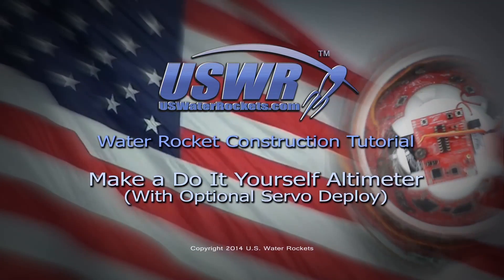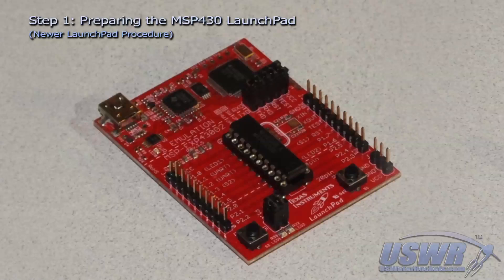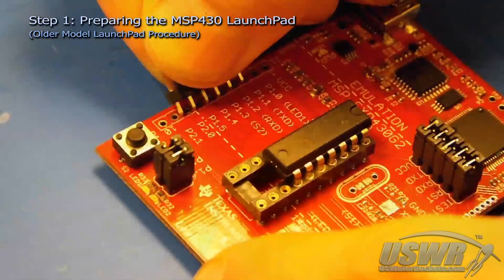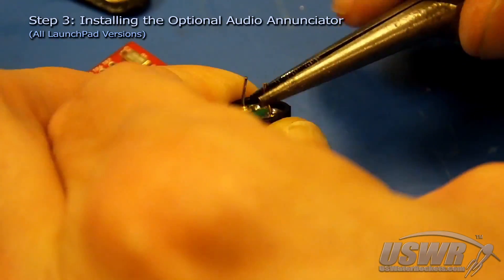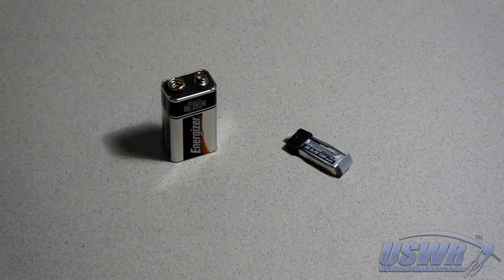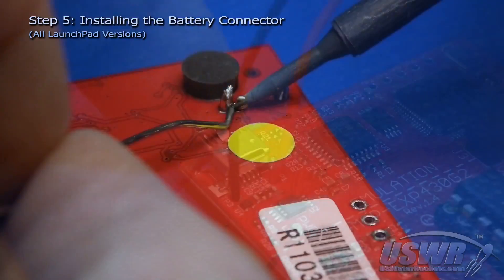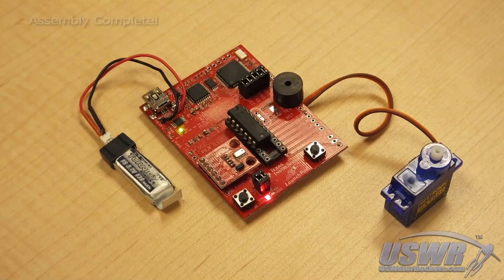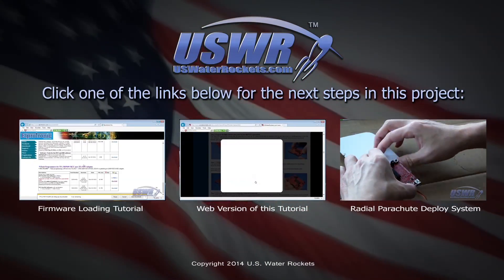Make the Parachute Deploy Altimeter for Water Rockets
This tutorial explains how to make an altimeter with parachute deploy for water rockets and model rockets using the free plans recently published by U.S. Water Rockets. To see the online text based version of the designs, including the parts list and step-by-step instructions, please visit our home page at:

All you need to get going is a Water Rocket, a Low Cost TI MSP430 LaunchPad Board, and some basic skills.

You can add a servo and not only will the Altimter tell you how high the rocket flew, but it will also be able to deploy a parachute at apogee and safely land your Water Rocket.